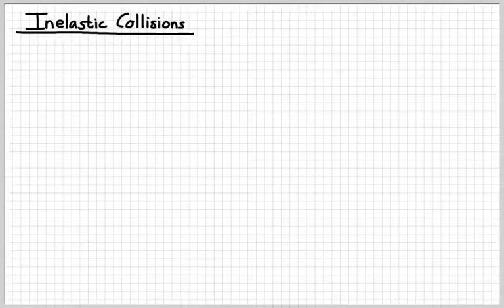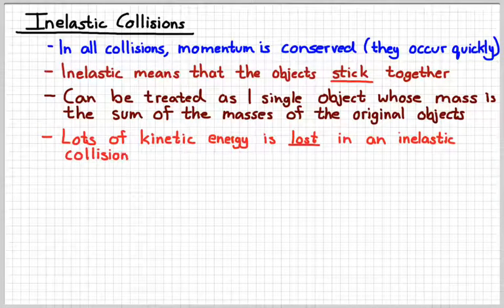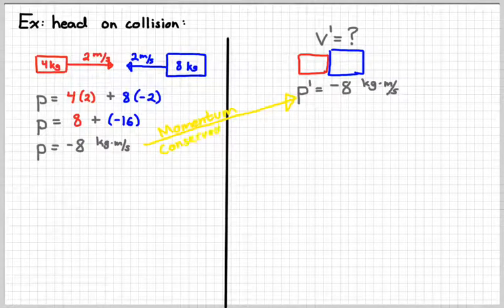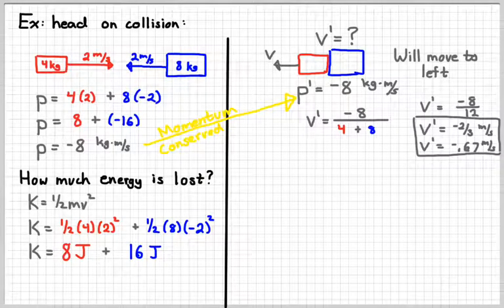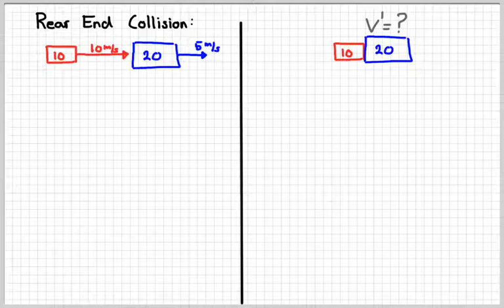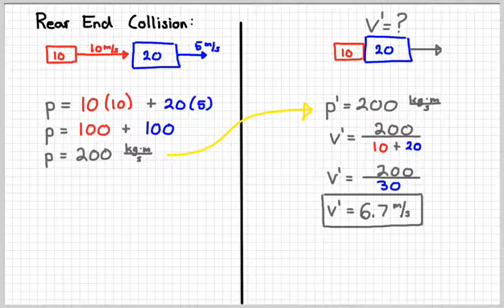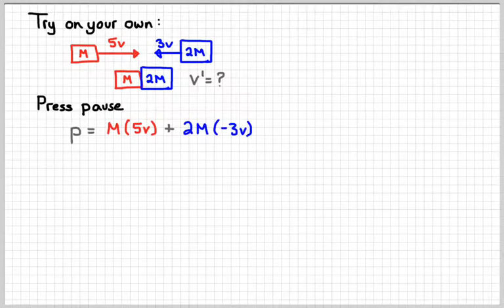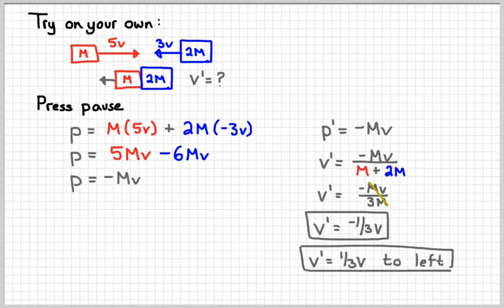AP Physics 1 - Inelastic Collisions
Sticky Collisions.  Like throwing gum at the bottom of a shoe.